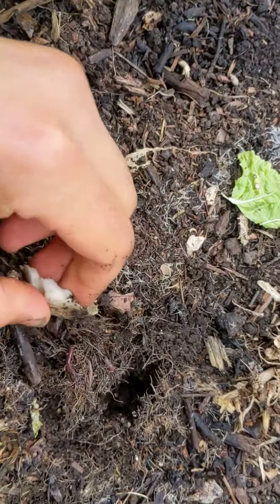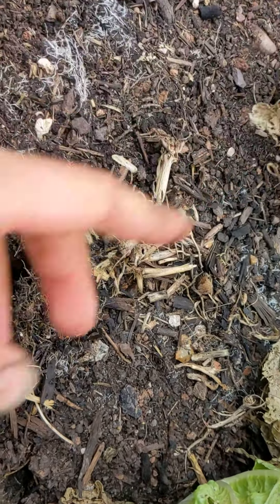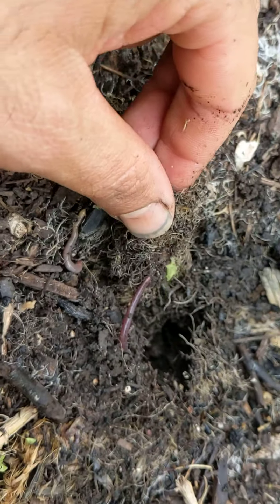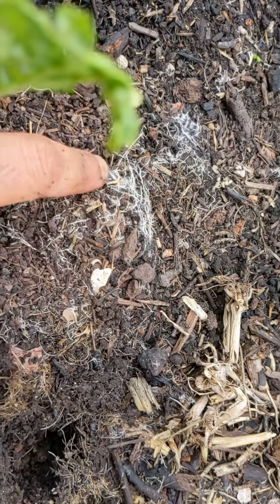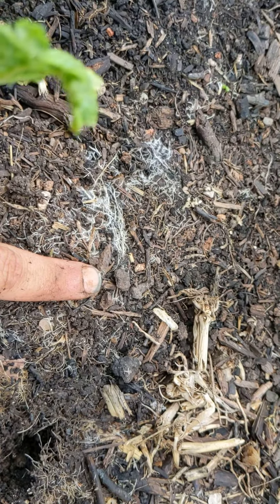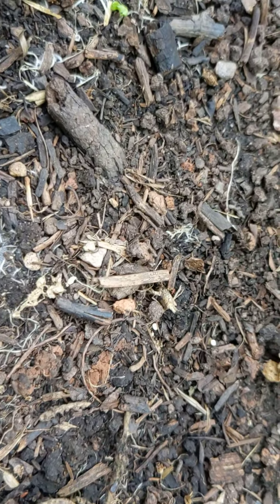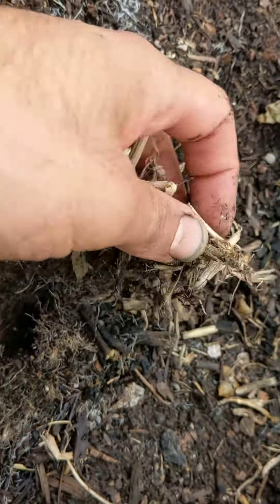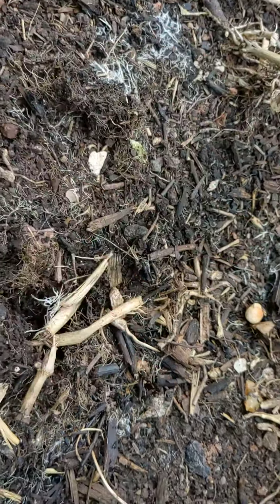How roots partner with Fungi to grow into woody mulch